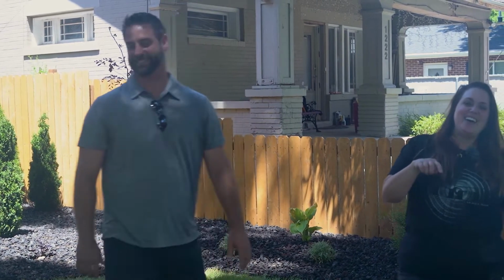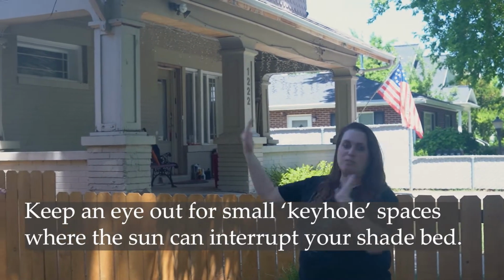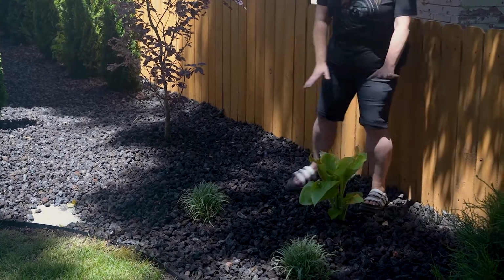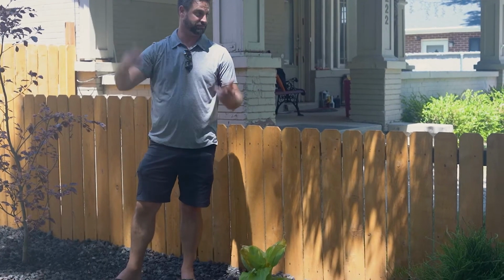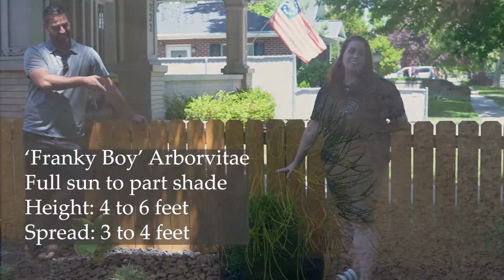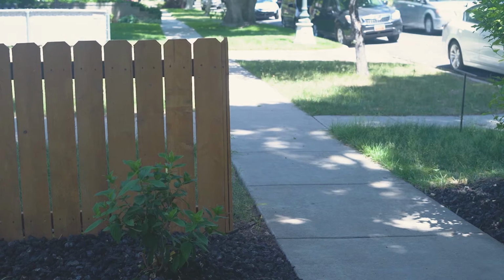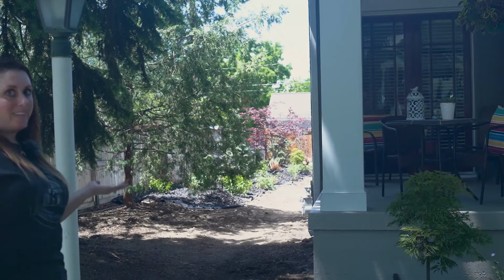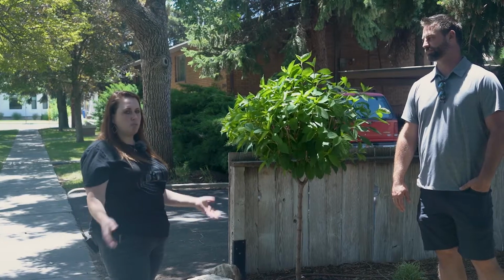Gardening Challenges and Solutions Part 1-Shade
When plants are small and your garden is still getting established it's easy to feel frustrated with your yard. We all want our yards to be amazing today! In this video, we feature gardens that are still being created. Our designer, Jessica, is  in the middle of creating this amazing yard for her client. In the process, she shares some challenges she is facing and what she is doing to address them. This video is part one -- Shade. Watch Part Two to see how she manages growing in the sun and heat.